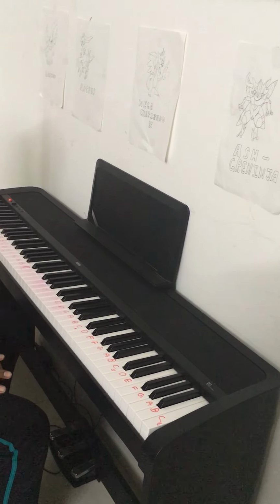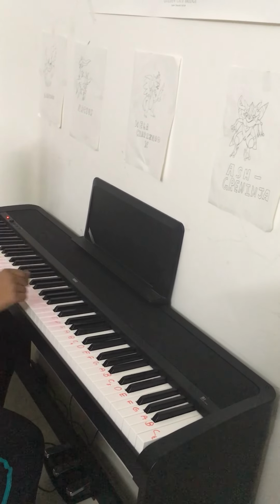Theme song day : Friends theme : season 1 episode 3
Notes :

|F B# C E# D C B# B# F B# C C |

|F B# C E# D C B# E# D C B# F|

|E# E# E# E# E# E# E# E# E# D D D|

|B# C D E# E# E# E# E# D D D F F F G F|

|F F F G F C D E# E# D C B#|

|C C C D# C B# C B#|